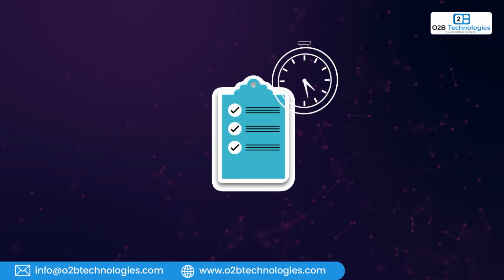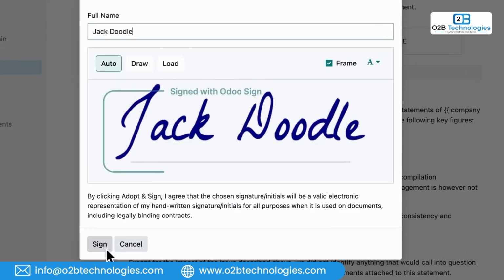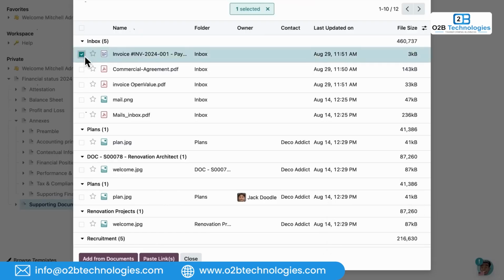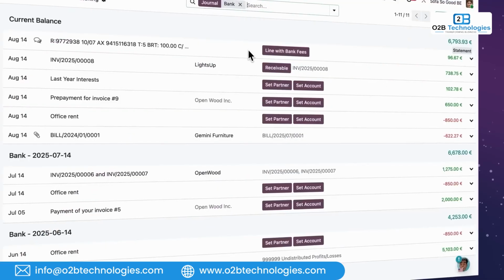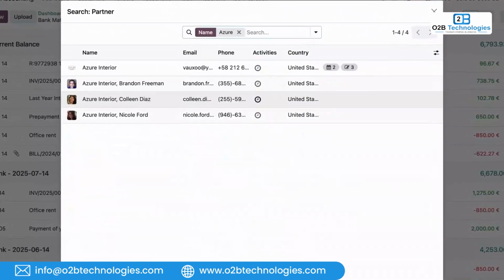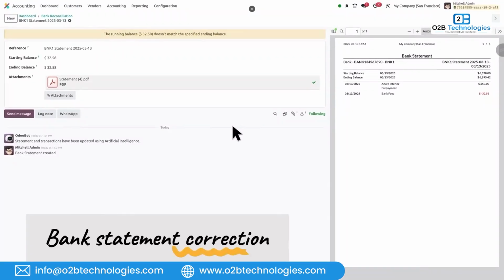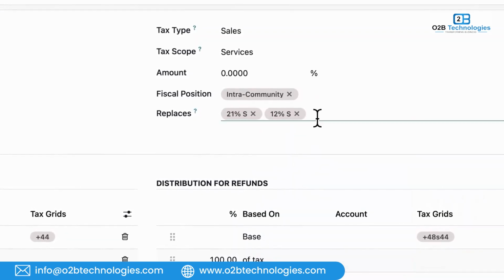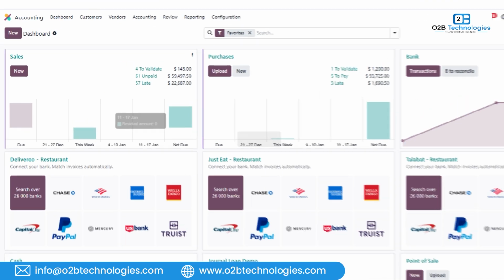Odoo 19 Accounting Updates Explained | Audit, Tax & Bank Reconciliation | O2B Technologies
Discover the latest Odoo 19 Accounting updates with O2B Technologies! From audit reports to tax returns and bank reconciliation, managing finances has never been easier.

✅ Generate reports in minutes
✅ Track tax deadlines clearly
✅ Reconcile bank statements automatically
✅ Send payment reminders, even via WhatsApp

Stay ahead in accounting with O2B Technologies.